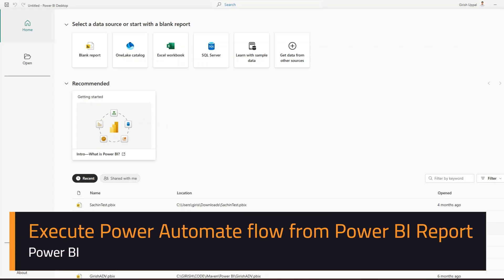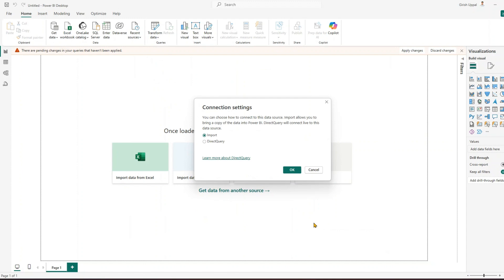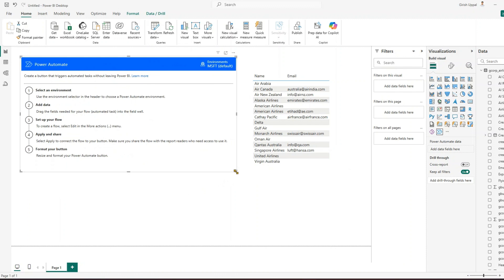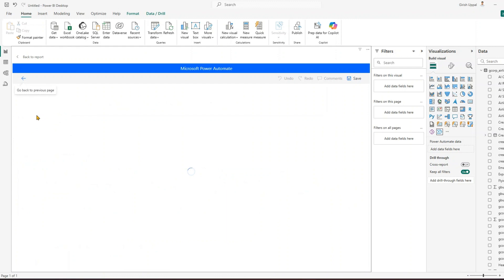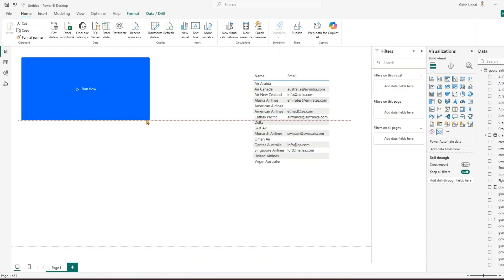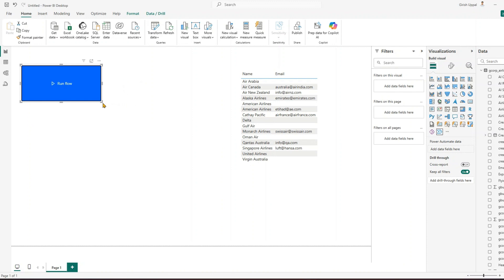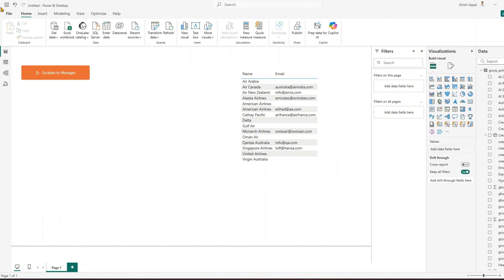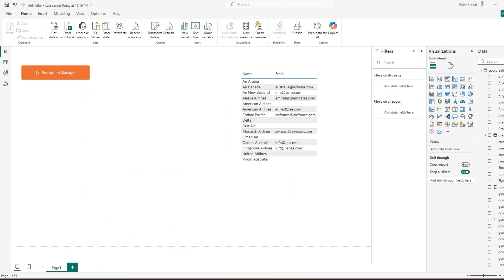How to run Power Automate flow from Microsoft Power BI report?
This video demonstrates how to trigger a Power Automate flow using a Power BI report.

The trigger can be executed using Power BI Desktop run mode or can be triggered through a report hosted in Power BI service.

Girish Uppal explains the integration touch point through which a button click in a Power BI report can trigger execution of Powe Automate flow.